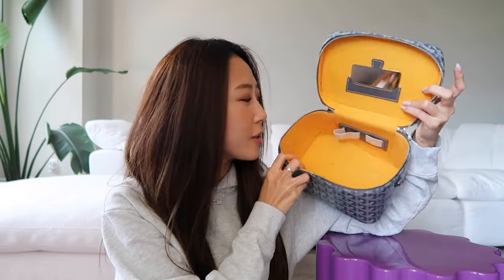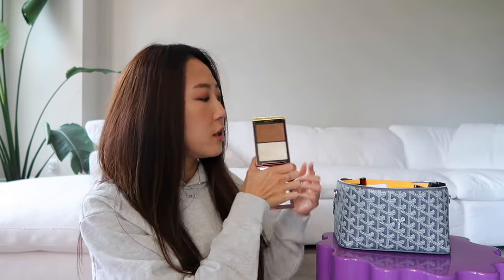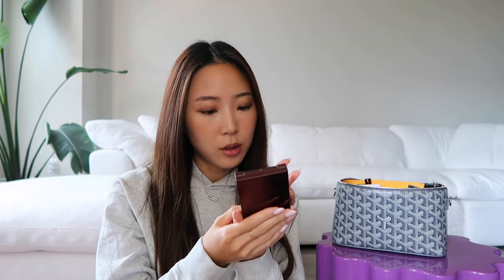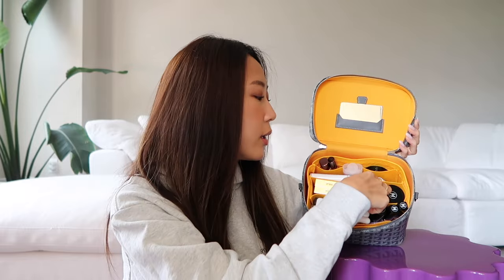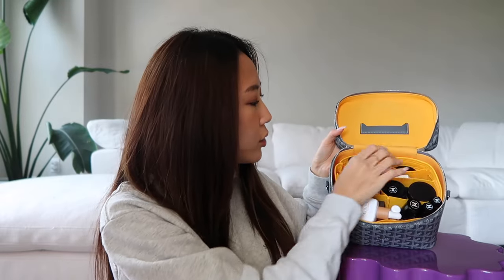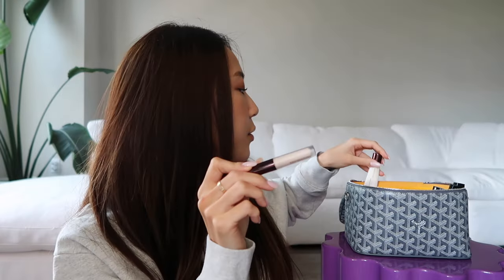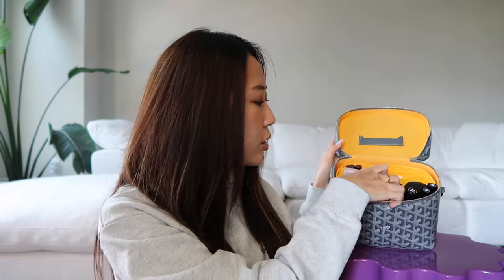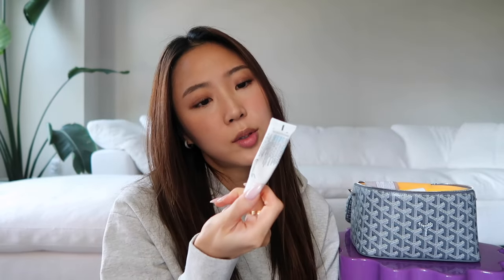WHAT'S IN MY TRAVEL MAKEUP BAG • GOYARD VANITY BAG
TOM FORD Shade & Illuminate Contour Duo Intensity 1
TOM FORD Sous Le Sable Eyeshadow
Laura Mercier Translucent Powder
Chanel 97 New Moon Cream Eyeshadow
Hermes Rose Tan Blush
Chanel 266 Tisse Essentiel Eyeshadow
Chanel tweed eyeshadow
Anastasia Brow Powder Duo Taupe
Hourglass eyeshadow primer
Hourglass Vanish Concealer Cotton, Fawn, Cedar
Dior Lash Primer
Ellis Faas Creamy Eyes
Charlotte Tilbury Brow Gel
Hermes Rose Tan Lipstick
Olio E Osso balm no. 9 Spring
Agent Nateur holi sun almond
Chanel Les Beiges Touche de Teint
WakeMake Contour Powder Soft Cool
Benefit Hoola Bronzer
Holika Holika Button Up Eyeshadow
La Roche Posay lip balm
Dior Lip Glow Oil 01 Pink
Chanel 804 Rose Naif Lip Gloss
Chanel 726 Icing Lip Gloss
Chanel Compact Mirror